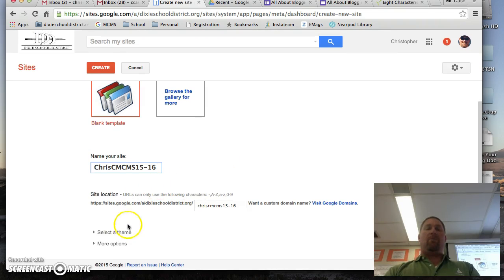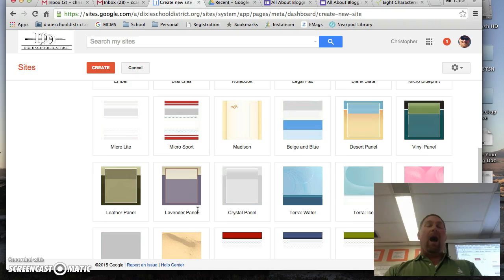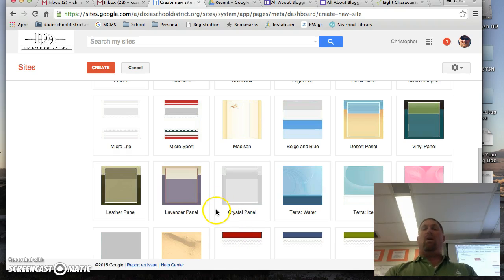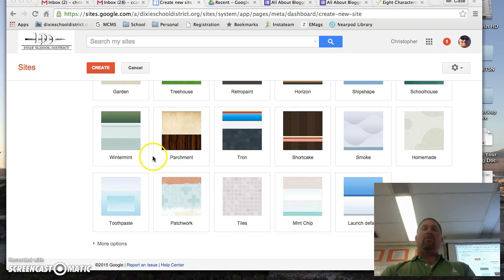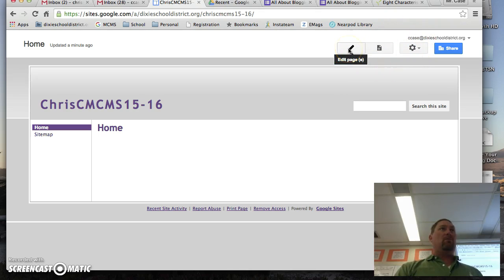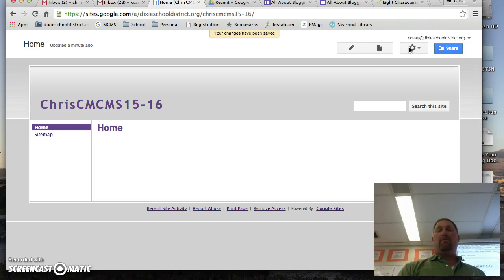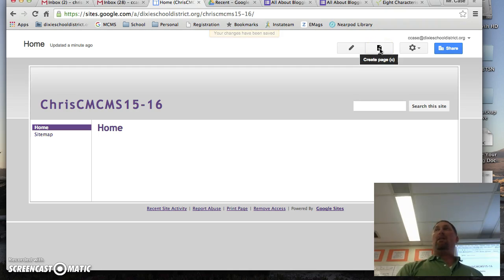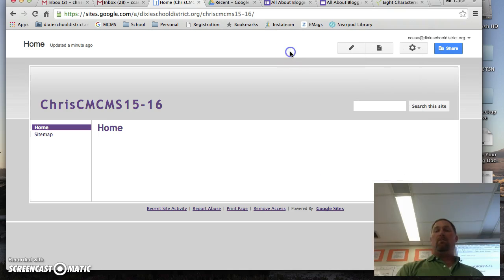Google Sites Intro